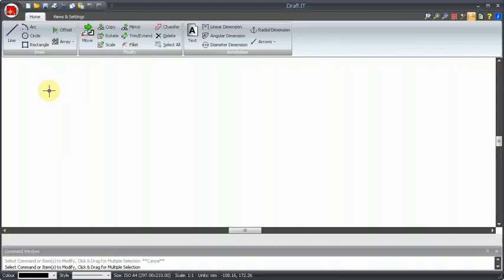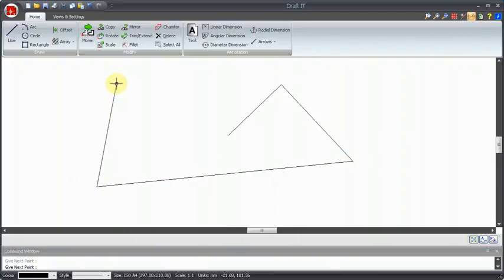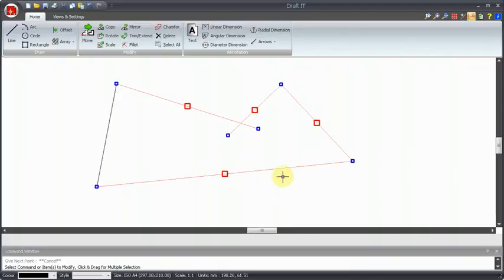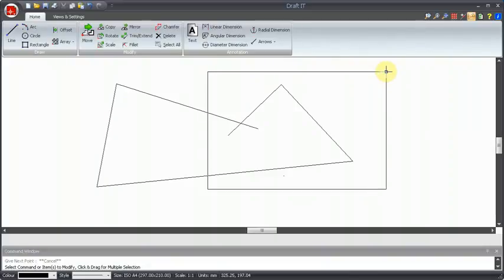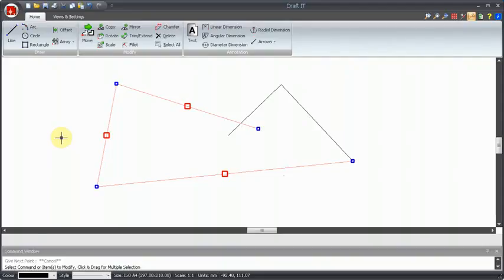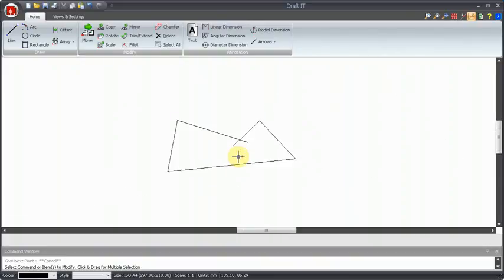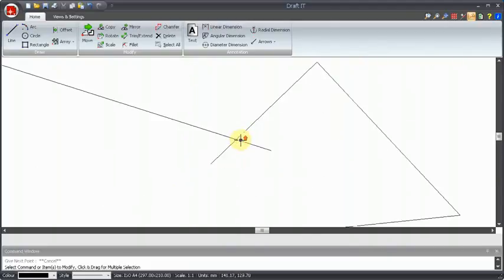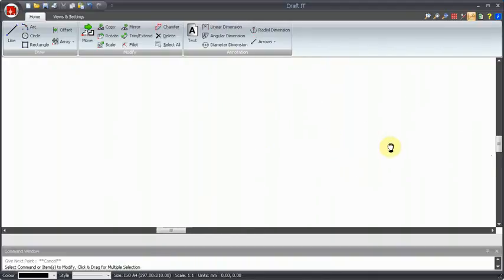CAD TRAINING YO0421~1.FLV